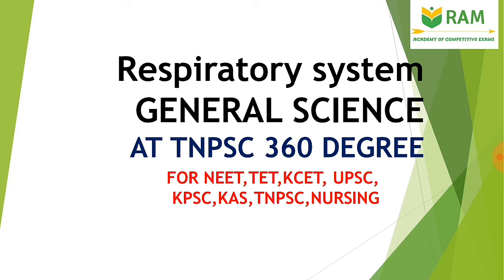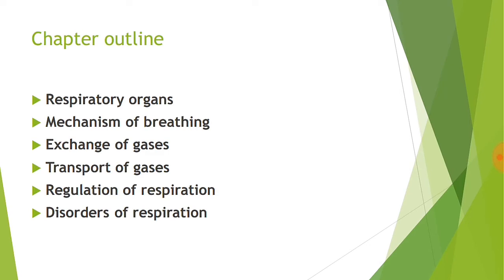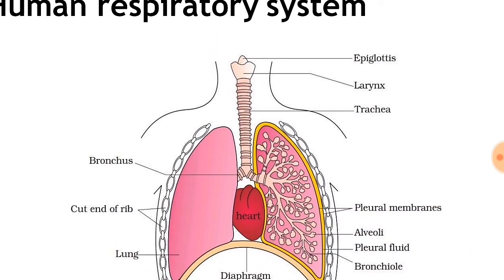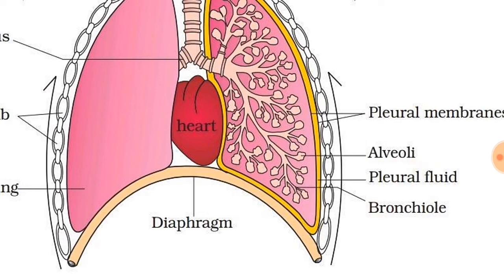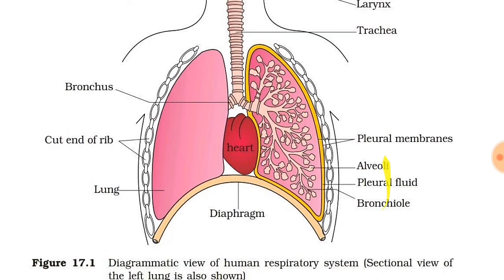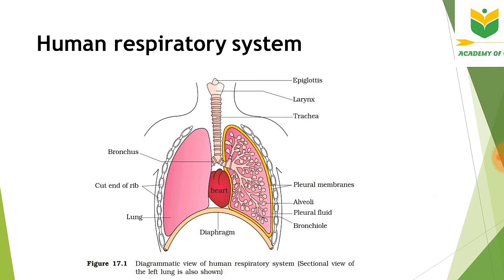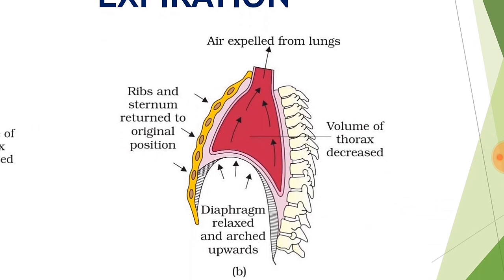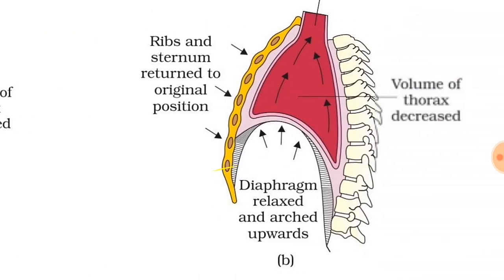Human respiratory system explanation based on ncert and state syllabus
This video is part of GENERAL SCIENCE SERIES WHICH WE ARE GOING TO START IN TNPSC360DEGREE,SINCE NEET NOTIFICATIONS IS OUT BEFORE 10 DAYS ITS BEST TO START PREPARING FROM  NOW ITSELF.
Human respiratory system explaination based on NCERT AND STATE SYLLABUS,
NEET 2019
2019neetbiology
HUMANRESPIRATORYSYSTEM
NEETNCERT2019
2019NEETBIOLOGY
RESPIRATORY SYSTEM FOR NEET
DIGRAMSFORRESPIRATORYSYSTEM
RESPIRATORY SYSTEM DIAGRAMS
NEET2020biology
Biologyneet
Zoology state syllabus